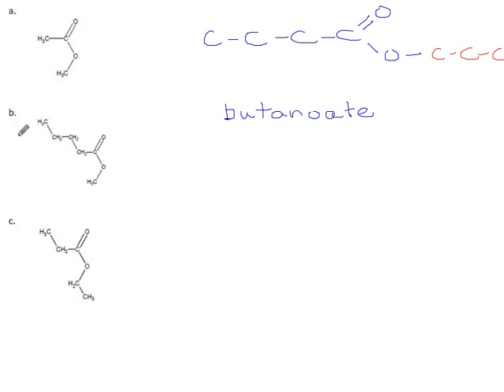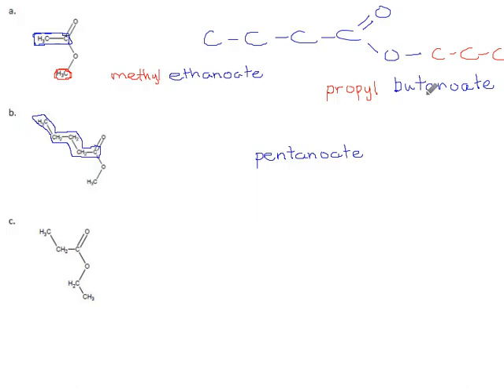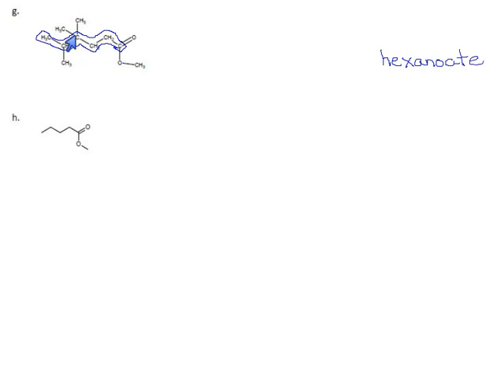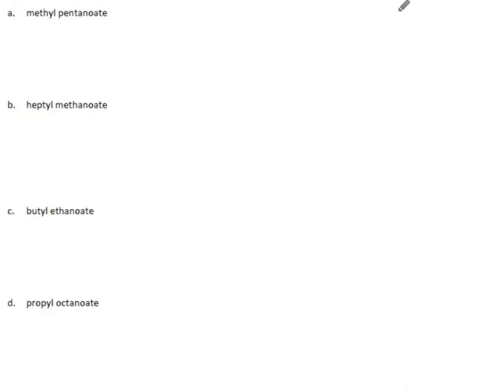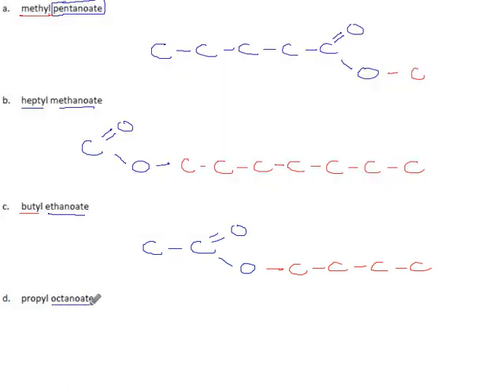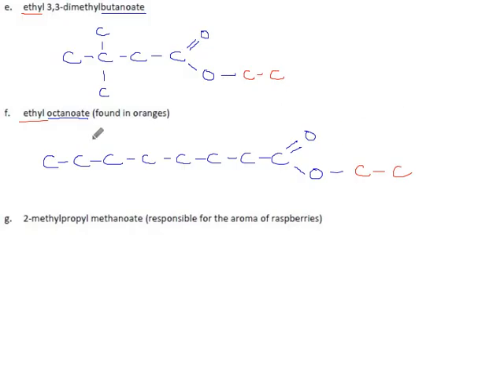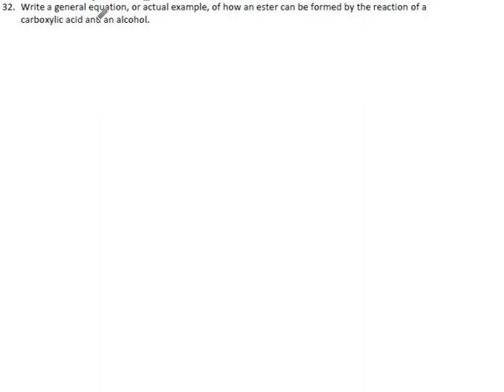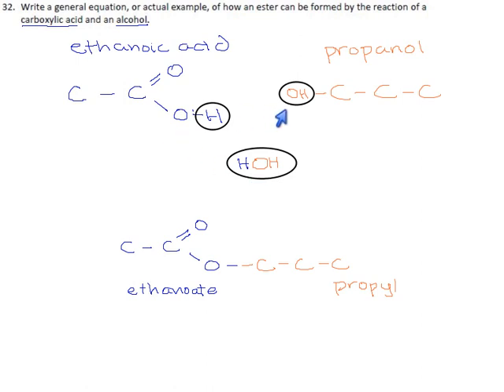Practice 3.7 Pages 43-45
Naming and drawing esters.